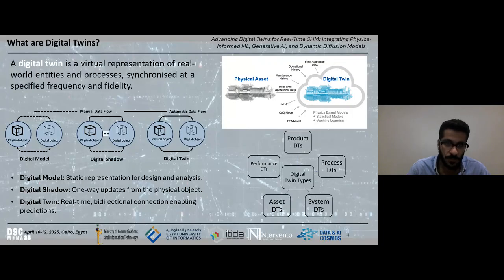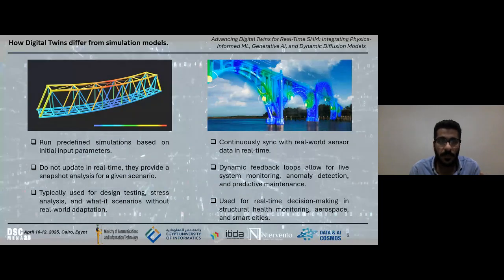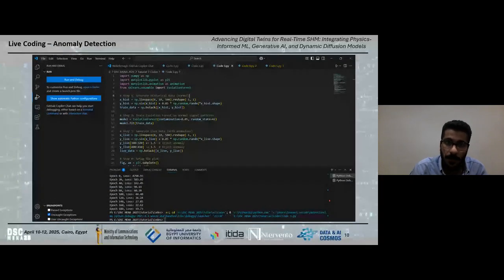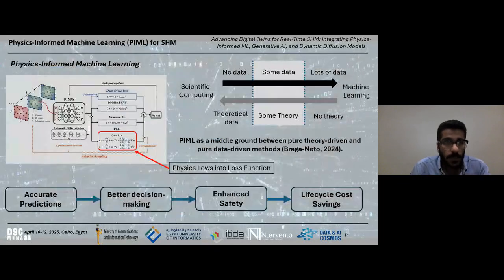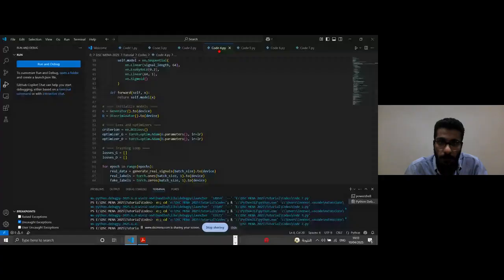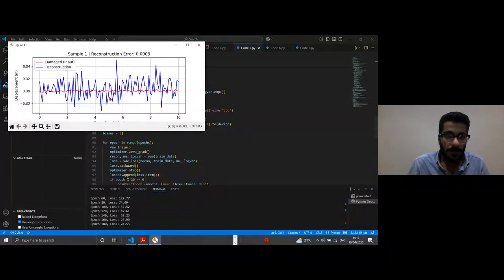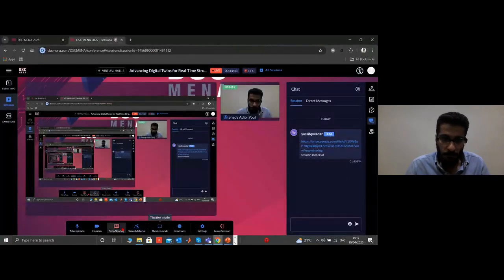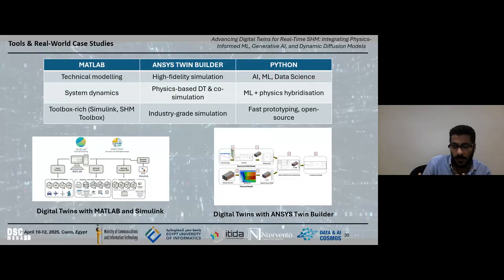Real-Time Structural Health Monitoring Using Physics-Driven Digital Twins | Shady Adib | DSC MENA 25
Structural Health Monitoring (SHM) is crucial for ensuring the safety and longevity of infrastructure, but traditional methods often struggle with challenges such as data scarcity, computational inefficiency, and the inability to predict rare or unforeseen failure scenarios. In this session, Shady Adib introduces a transformative approach to SHM by integrating digital twins with advanced technologies like physics-informed machine learning, generative AI, and dynamic diffusion models, which offer real-time damage identification and predictive maintenance with remarkable accuracy.

The tutorial focuses on how generative AI addresses the challenge of data scarcity by synthesizing realistic failure data, enabling the development of robust models. Additionally, physics-informed machine learning integrates domain-specific knowledge with data-driven models, ensuring that predictions are both precise and interpretable. The session also explores dynamic diffusion models for probabilistic anomaly detection, which are effective in handling noisy, real-world sensor data.
Shady further demonstrates how the integration of self-healing materials within digital twin frameworks can lead to resilient, adaptive structures capable of autonomous repair.
Through practical case studies using tools like MATLAB, ANSYS, and Python, attendees will gain actionable insights on implementing these methodologies in both research and industrial applications.

This tutorial is aimed at researchers and engineers in civil, mechanical, and aerospace engineering, providing a comprehensive understanding of how next-generation digital twins can revolutionize structural health monitoring and damage detection. Attendees will leave with the knowledge to tackle current challenges and contribute to the development of smarter, more resilient infrastructure.

This tutorial by Shady Adib was held on April 10 at DSC MENA 25 ONLINE.